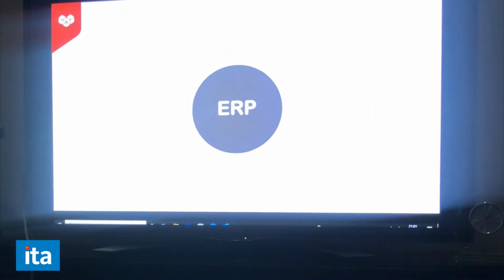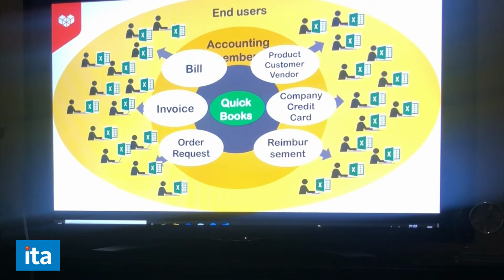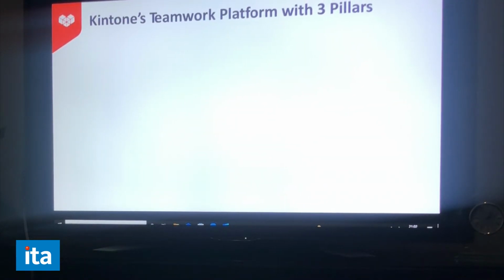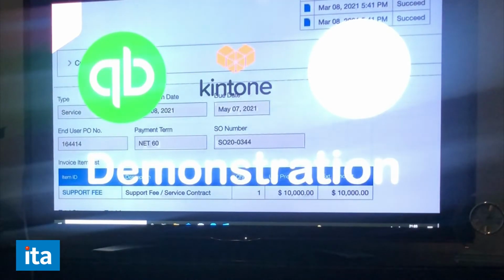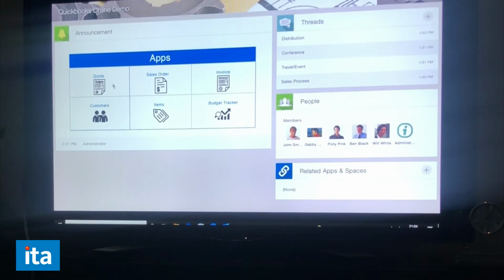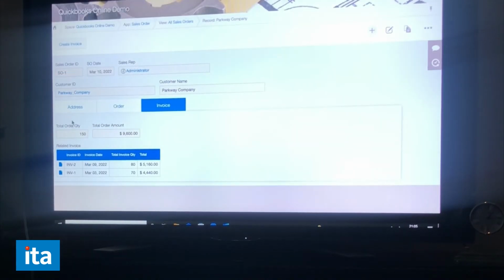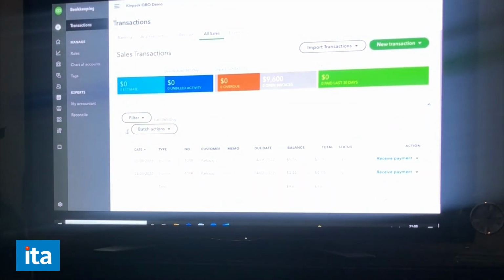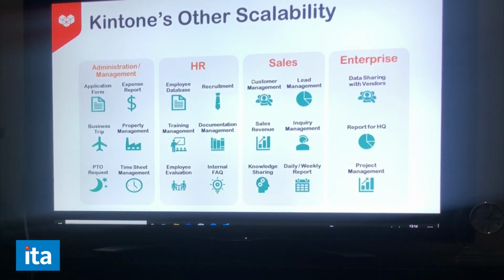📚 Kintone & Quickbooks Online Integration 〔Enhance Your Business Workflows and Processes〕アメリカ・経理ソフト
Also with SAGE, MS Dynamics, Oracle, other ERPs.
All your team’s workflows in one place with Kintone.  We've also seen many multi-culture work well with Kintone app filling the business cultural gaps with the customized local fields and features blended to the apps to naturally understand the different required categories, fields, descriptions with the business workflows and processes.
Established in 1980, ITA Inc. a Minority Business Enterprise (MBE), supporting a broad range of businesses with Japanese companies and foreign companies doing business with Japanese companies. Business Development, Market Entry, Exporter/Importer to Distributor Function, supporting operations and managing supply chains sometimes just as a consultant or advisory. ESG/SDGs, wellness/Heath tech, automation to manufacturing. HQs Based MBE Your U.S. Japan Business Gateway　 Making the U.S. Technologies, Manufacturing, Supply Chain Stronger　 Solving All of Your Japan Business

〔アメリカ〕 迅速な業務改善で促進するリモートワーク ～在宅勤務における業務・コミュニケーション成功事例～ サイボウズとジョイントウェビナー

【本シリーズ過去動画】

🌟サバイバル時代　byシカゴ太郎

🌟世界ビジネス情報
🇺🇸5分で学べる最新アメリカビジネス情報🇺🇸

🌟アメリカ生活（永住、起業、駐在、留学、インターン、出張、観光）ブログ

Chicago HQs Based
🌏Your U.S. Japan Business Gateway via Biz Dev
⏰ Making the U.S. Technologies, Manufacturing, Supply Chain Stronger
🗾Accelerating All of Your U.S. & Japan Business
🗽『ニッポンのアメリカ事業部』シカゴ最前線
🌟 1980年からアメリカ進出・販売から事業運営まで
I.T.A., Inc. - アメリカ進出40周年！アメリカはシカゴにて『ニッポンのアメリカ事業部』から【アメリカのニッポン事業部】に改め、アメリカ進出設立登記から事業運営まで、市場調査、マーケティング、代理店販売支援、EPA/OSHAのEHSやESG対応、規制・認証を含め商社業務まで幅広くお手伝いしております。米国商務省・マイノリティ認定企業

I.T.A., Inc.では1980年より「ニッポンのアメリカ事業部」として、シカゴ本部より下記のサービスを提供しております。
✅ アメリカ市場調査・リサーチ
✅アメリカ進出支援、設立登記から事業運営、業務支援
✅ 貿易実務・商社業務、販売・マーケティング、代理店業務
　　販促・販売代行、セールスレップ
✅IT/IoT/AI、企業向けサポート業務、業務委託・アプリ開発その他
✅アドバイザリー・コンサルティング
✅インターンシップ、企業駐在研修、進出支援